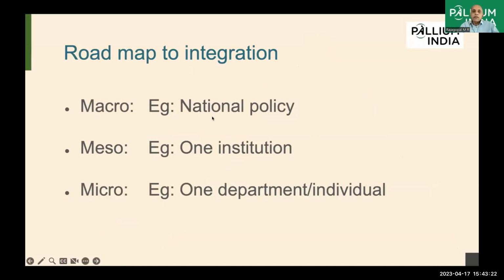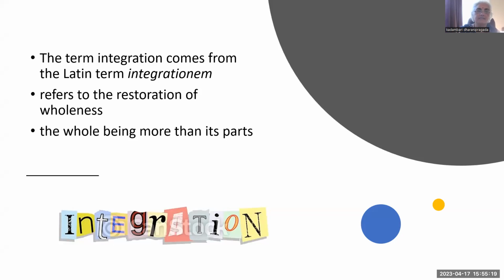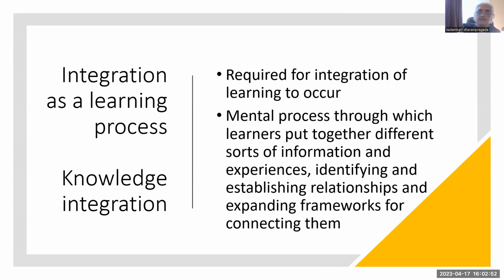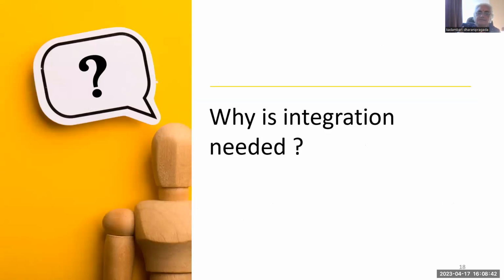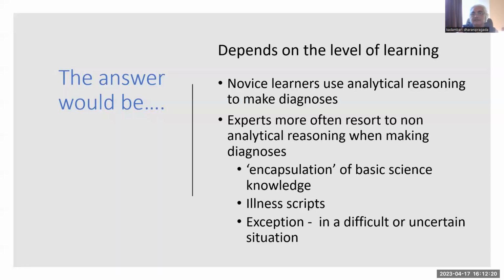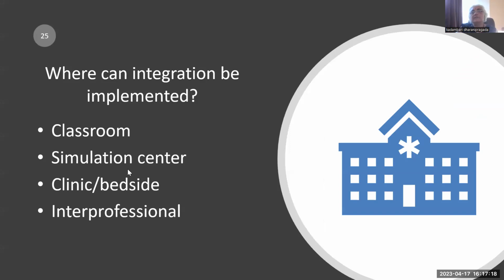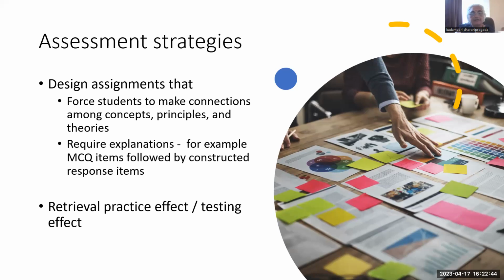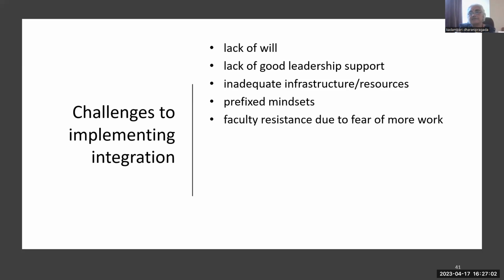TIPS-ECHO Season 135 - FDP 04 Session 01 | Principles of integration in education | Dr M R Rajagopal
TIPS-ECHO Season 135 - FDP 04 Session 01 | Principles of integration in education | Dr M R Rajagopal, Dr Kadambari